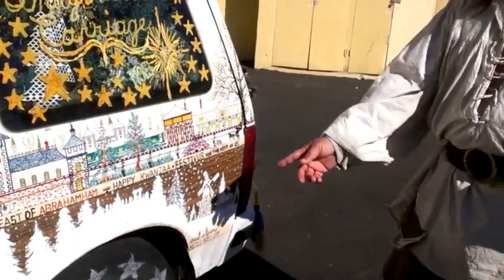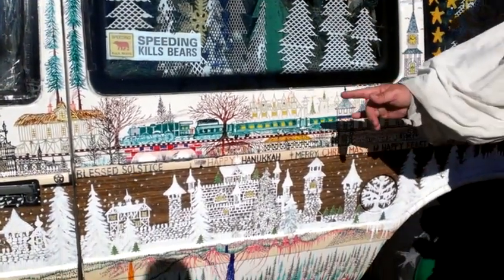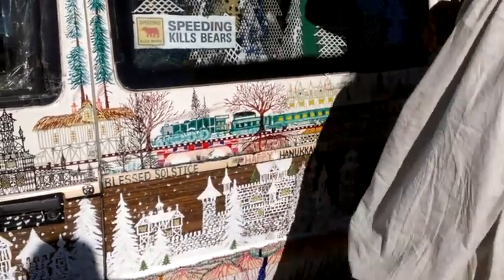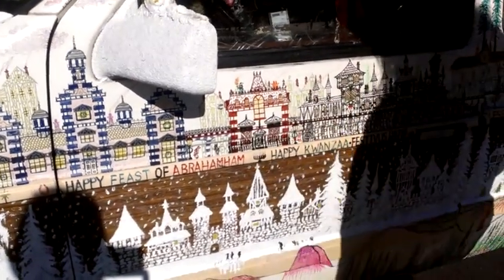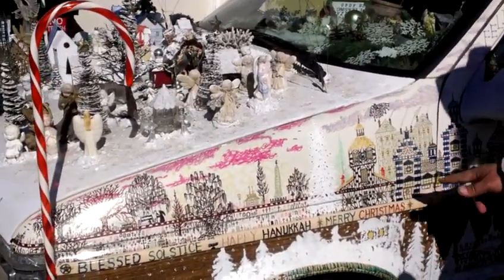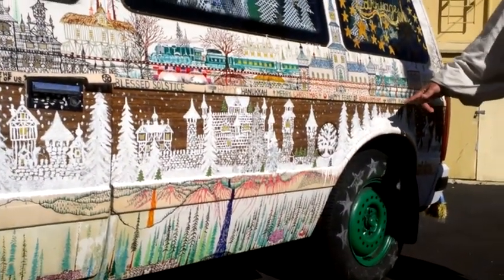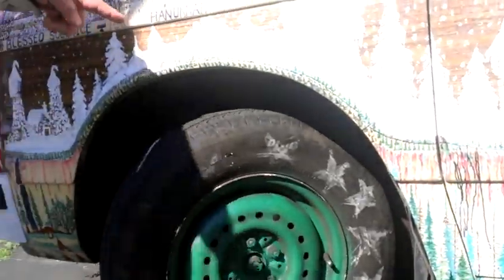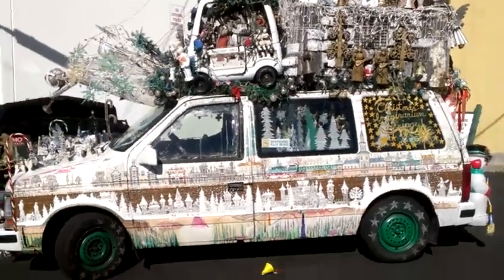Christmas Van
San Diego local man's Christmas Van of who, what and why he created his inspirational spirit for the holidays tribute van. Larry Boegert turned his mini van into rolling art because it makes people smile. Listen to his Christmas story van. Over 1,200 christmas tree ornaments hanging inside the van, amazing! Thanks Larry for sharing the story with SRB Solutions-Stephanie Beck